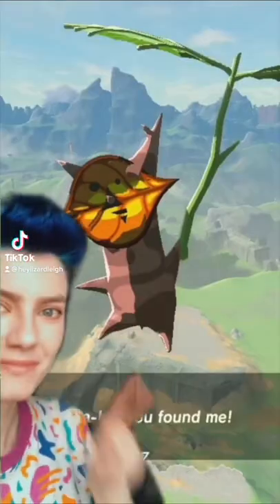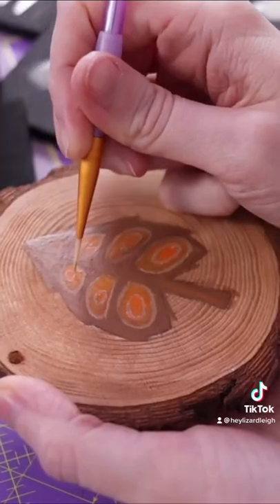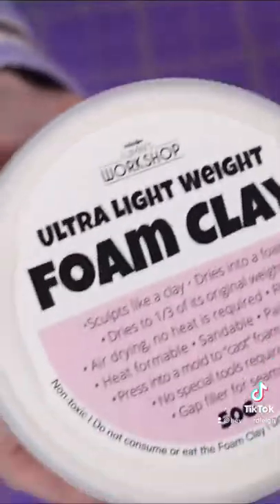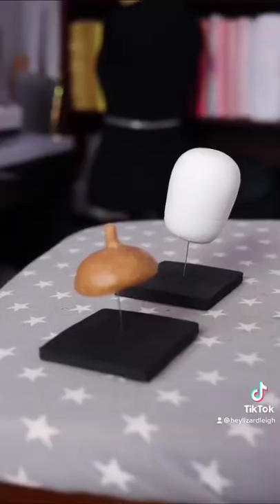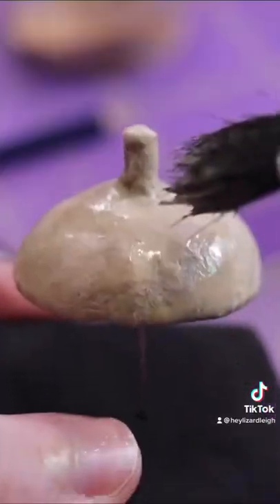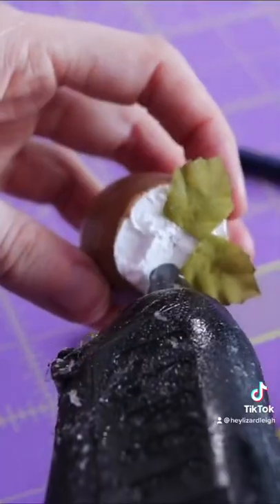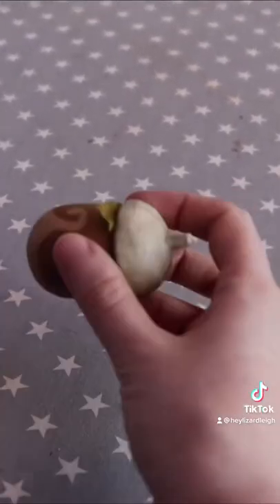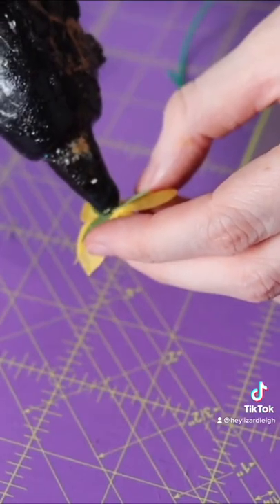Making a Korok cosplay from BotW! [10/15]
Making a tiny Korok acorn for this cosplay design from Breath of the Wild! I think it turned out SO CUTE!!

Hey! I'm Lizard Leigh! I'm a designer who turns abstract concepts into obsessively constructed cosplays. This channel is where you'll find every weird DIY cosplay build, shared with you in a detailed breakdown or build log! And when I say that, I really mean. flying by the seat of my pants to make it work and catch that cosplay vibe lmfao.

We're building the airplane as we fly it y'all, and having fun getting WEIRD with original cosplay.

If you're new to making cosplay costumes, you're in the right place for cosplay advice– I've had a lot of time to learn a ton of things to keep me inspired and motivated over 12+ years. Let's hang out and turn our big build schemes into some blessed seams✨